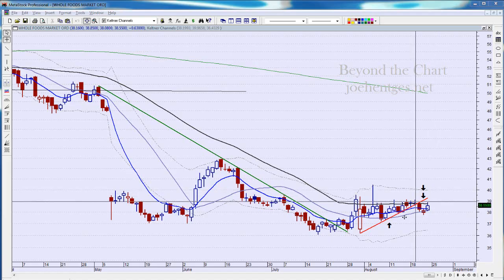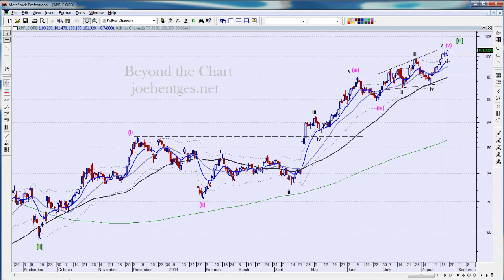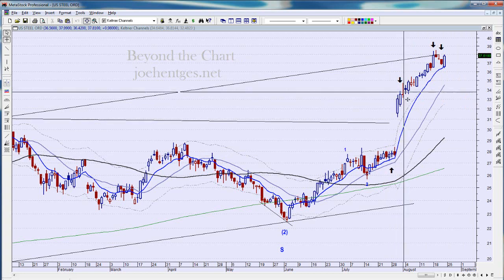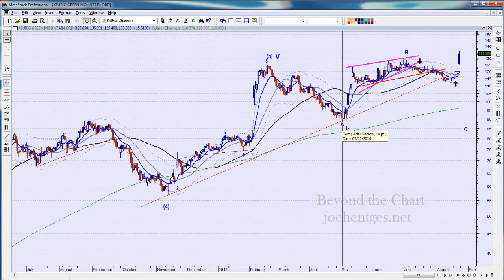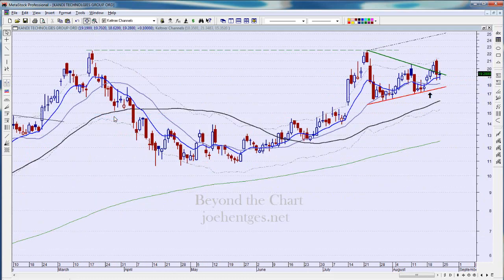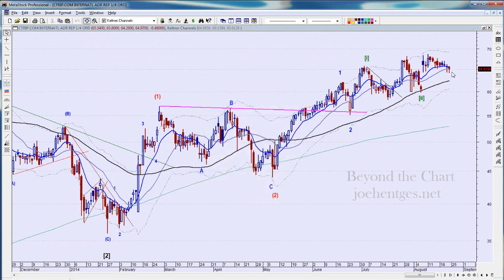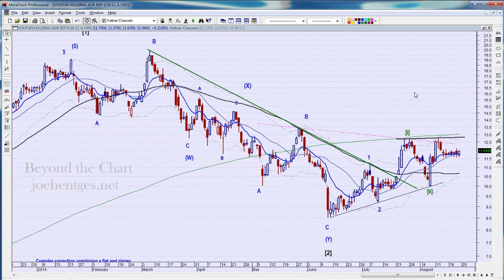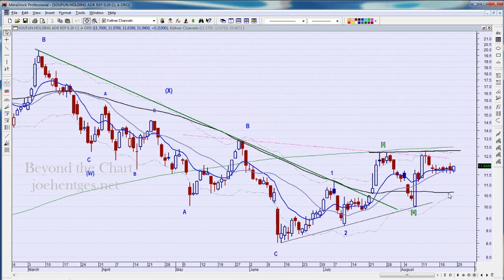Stock Trade Ideas Reviewed 08/24/14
In this stock trade ideas video I look at 11 trade ideas.

Five of these trade ideas I exited last week: WFM, AAPL, RAX, X and GMCR.

I review four trade ideas I am in:  STX, KNDI, WFM and RAX.

And three more trade ideas for Monday on CTRP, DANG, SFUN.

Video Track:
WFM    00:00 - 02:00
AAPL   02:01 - 04:16
RAX      04:16 - 05:10
X          05:10 - 06:07
GMCR  06:07 - 09:24
STX      09:24 - 10:10
KNDI    10:10 - 12:03
CTRP   12:03 - 13:16
DANG  13:16 - 14:33
SFUN   14:33 - 18:19